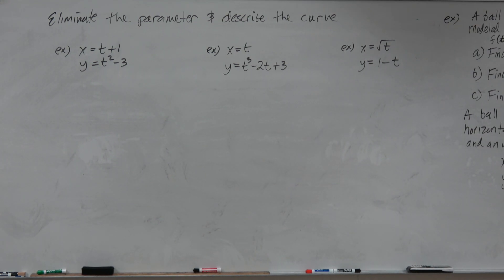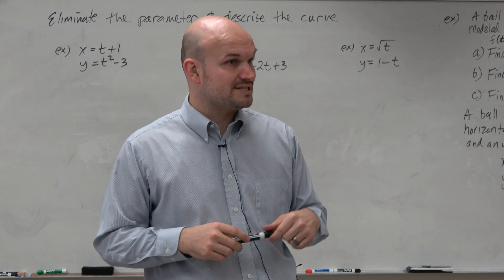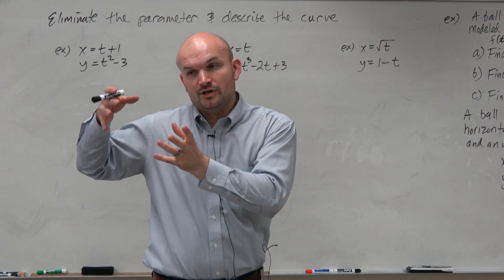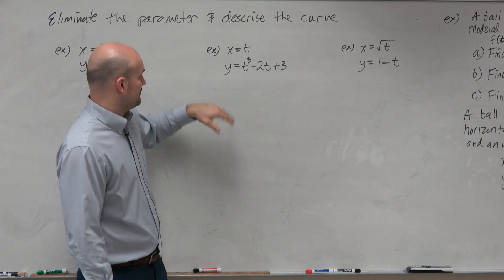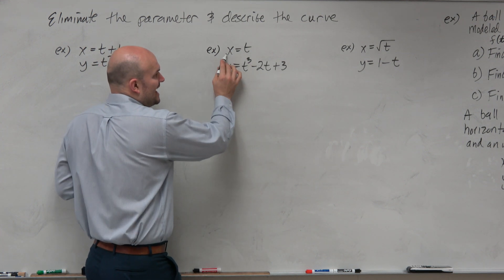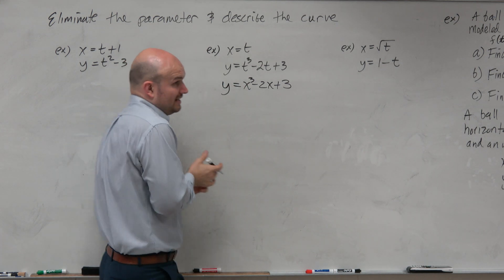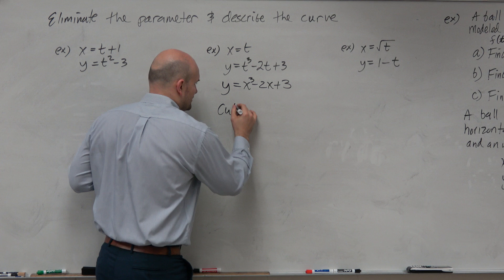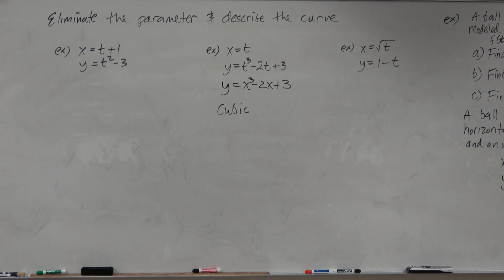Eliminate the parameter to obtain the equation of a cubic function